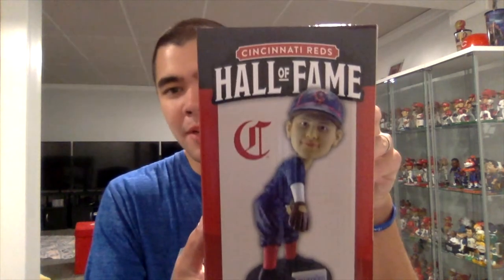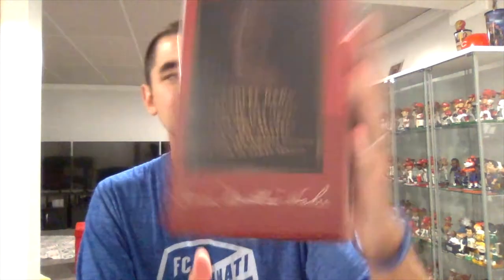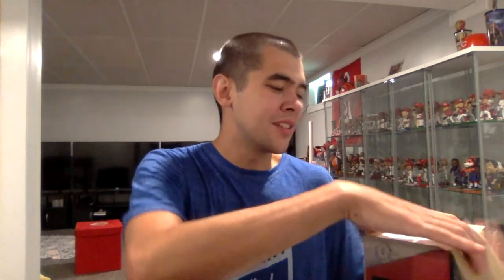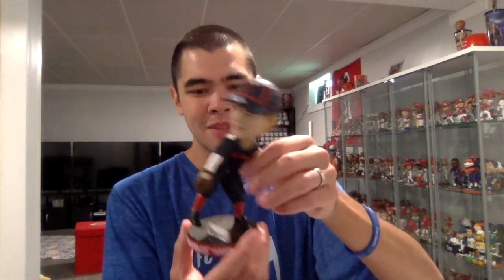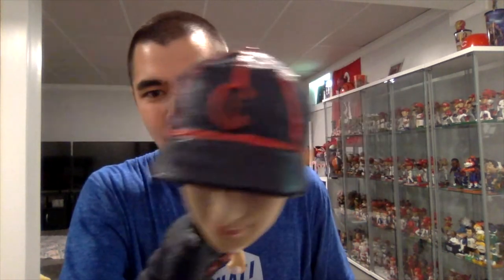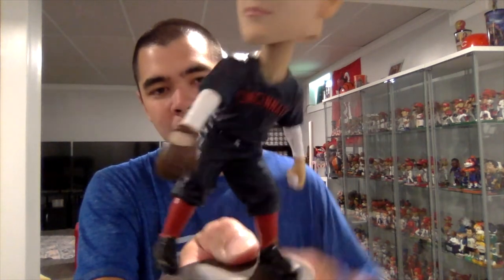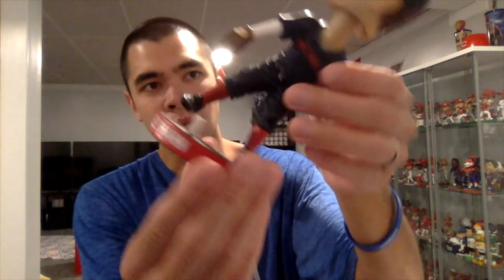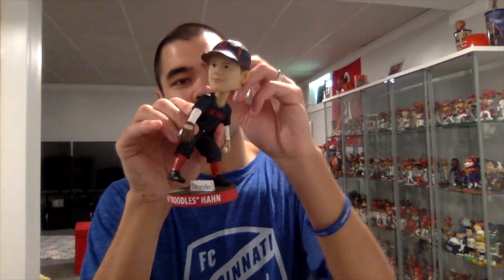Noodles Bobblehead Hahn Unboxing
unboxes a Cincinnati Reds Hall of Fame Noodles Hahn bobblehead.